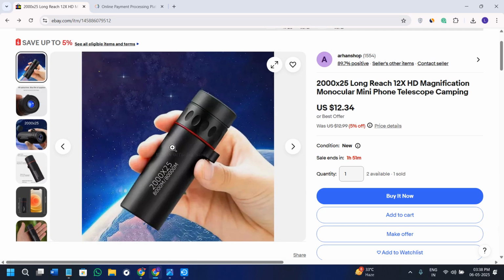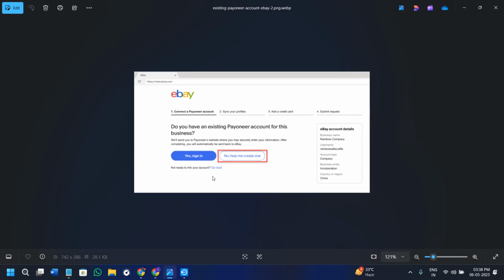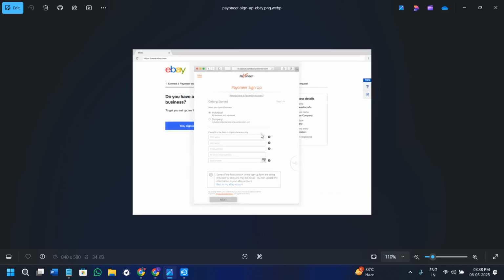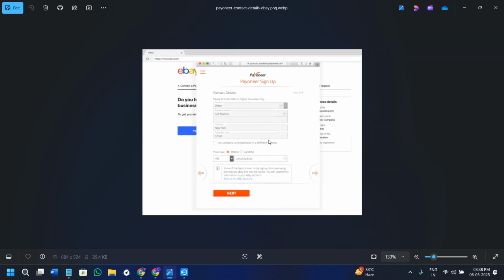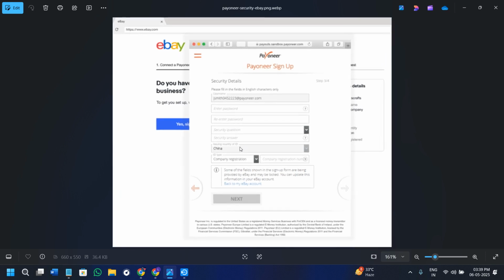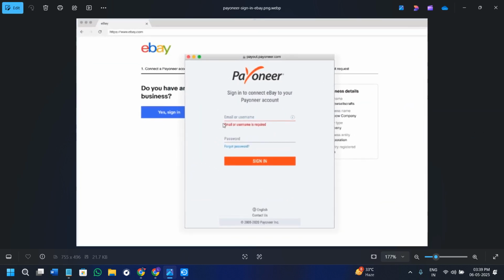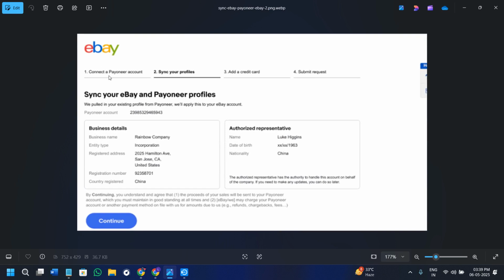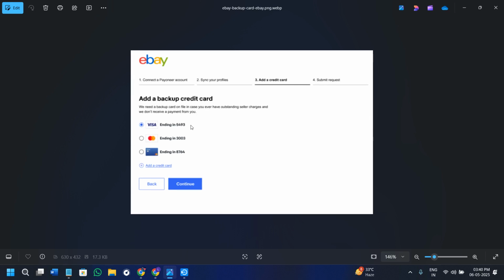How to Connect Payoneer Account to eBay 2025 ( Step by Step )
In this 2025 tutorial, I’ll walk you through how to link your Payoneer account to eBay quickly and correctly.

You’ll learn how to set up Payoneer for eBay payouts, connect it to your eBay seller account, and verify everything to start receiving payments directly to your Payoneer balance.

This guide is perfect for international sellers, freelancers, and anyone using eBay’s Managed Payments system.